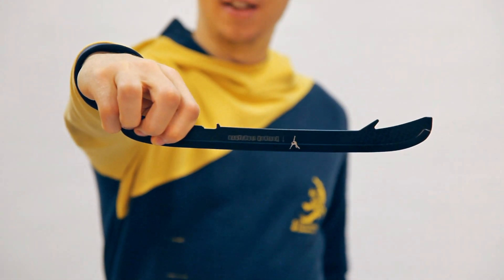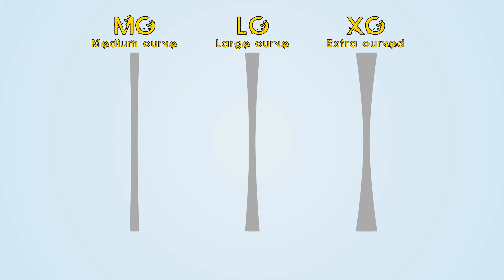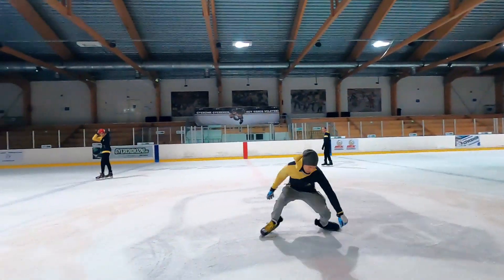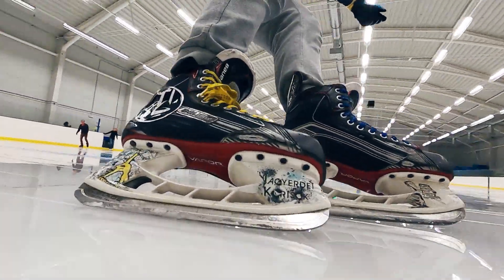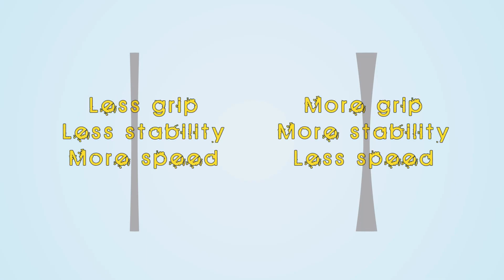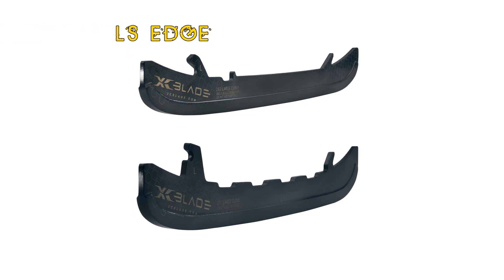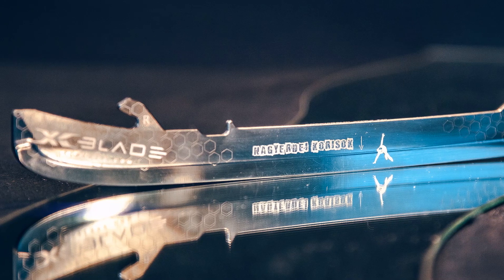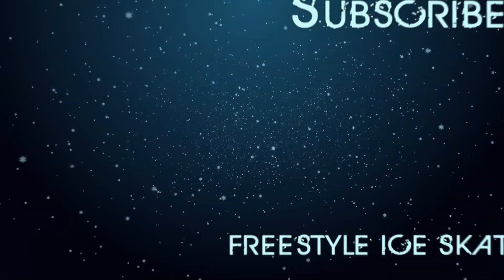Curved Edges on Ice Skates: XC Blade Review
Curved EDGES on ice skates? Yes! Dominate the curve with the new XC blades!

Video by Nagyerdei Korisok.

About this channel: Official Youtube channel for Nagyerdei Korisok.
You can find movies, tutorials, information about freestyle ice skating here.